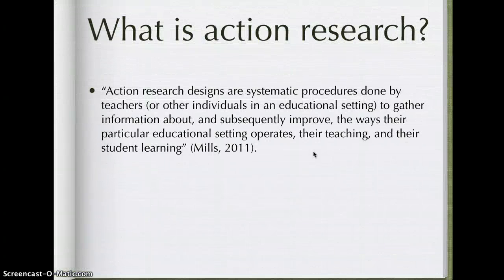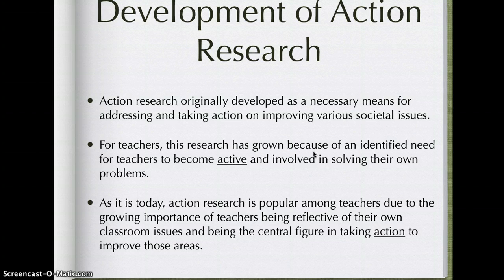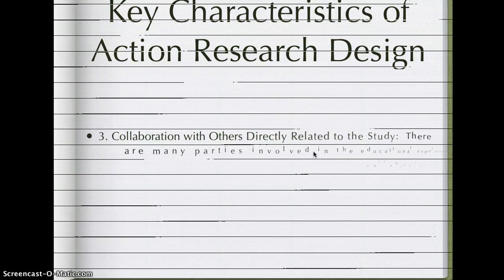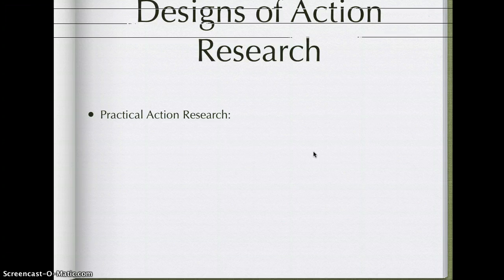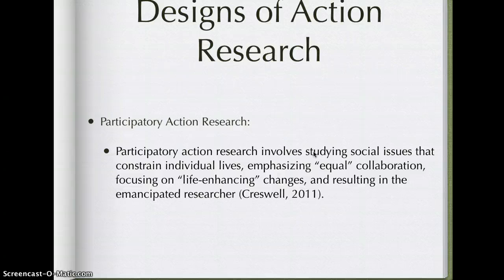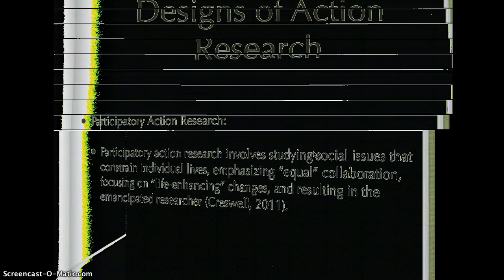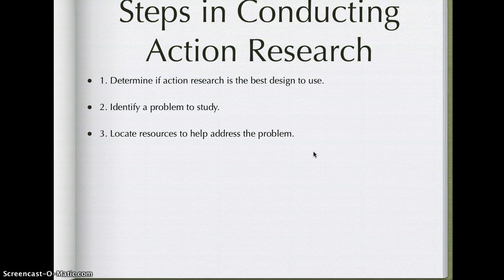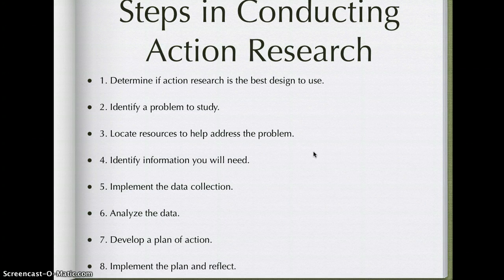Action Research Design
A keynote presentation with audio addressing the concepts and applications of the ever increasingly popular action research design.